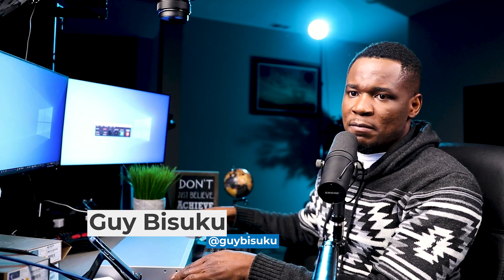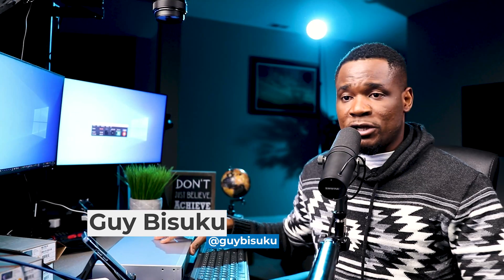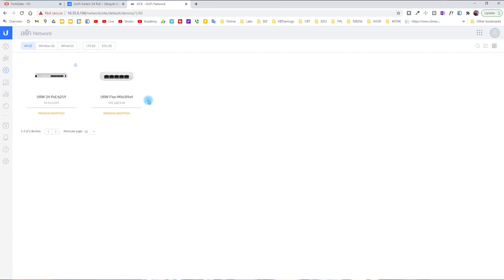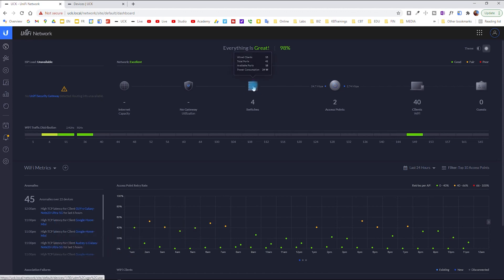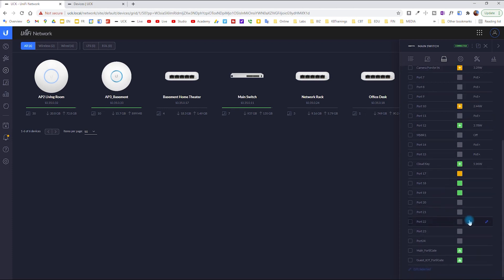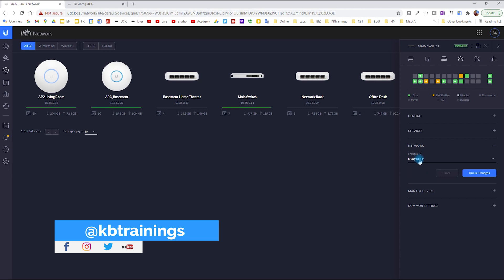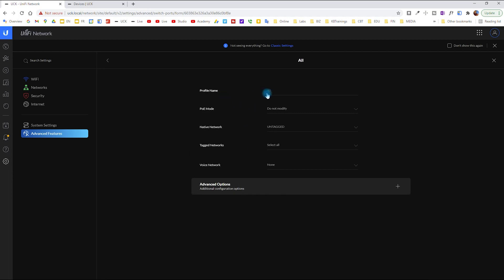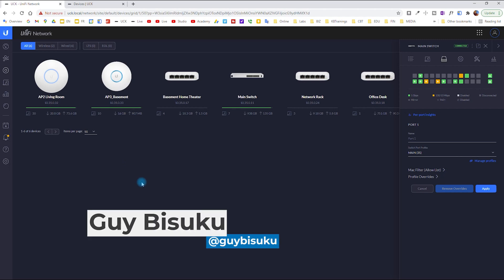#6: Installation of the UniFi Switch 24 PoE for My Home Network | USW 24 POE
This video is the continuation of our project to install my new home network. I am installing the UniFi Switch 24 PoE.

Timestamps:
Introduction: 0:00
UniFi Cloud Key Gen2 Plus: 0:52
Why I need the UniFi Cloud Key: 1:51
Current Network Design: 02:18
Why Cameras are not in their own VLAN: 02:55
Network Rack:  05:20
UniFi Cloud Key Install: 07:34
UniFi Network and UniFi Protect: 11:30

Ubiquiti UniFi Switch 24 PoE (USW-24-POE)
Ubiquiti Unifi Ap-AC (UAPACLITEUS)
Ubiquiti UniFi AP AC In Wall
Ubiquiti UniFi Video G3 Flex (UVC-G3-FLEX)
Ubiquiti Unifi Bullet Camera (UVC-G3-Bullet)
Ubiquiti UniFi Cloud Key Gen2 Plus (UCK-G2-PLUS)
Cat6 Ethernet Cable 1 ft (5 pack)
Cat6 Ethernet Cable 0.5 ft (10 pack)
CyberPower UPS System
DYMO Label Maker
NavePoint 9U Server Equipment Rack
Wire Punch Down Impact Tool
Wall Mount 24 Port Cat6 Patch Panel

KBTrainings is an online training platform created to share my knowledge in the IT.
In a world where technologies are radically changing the way we live and future economies, KBTrainings has set itself the goal of popularizing IT concepts and allowing many to start or boost their careers in IT.